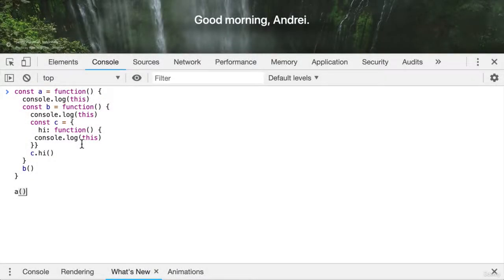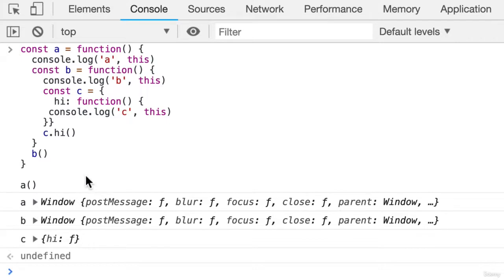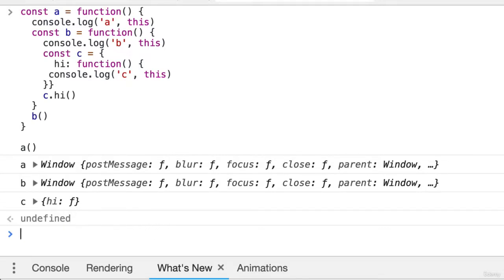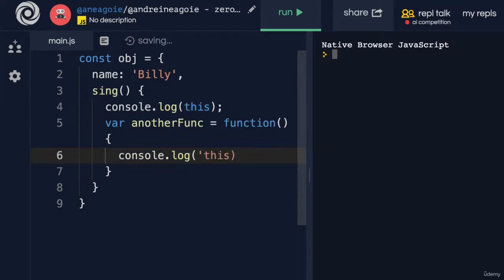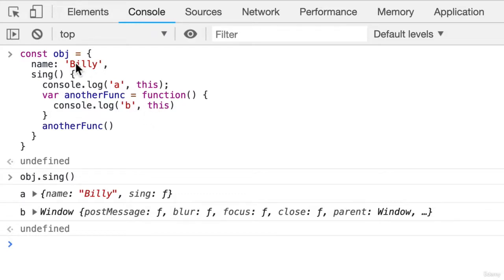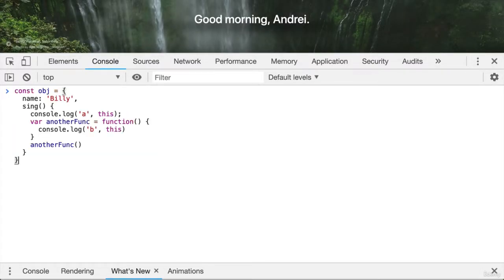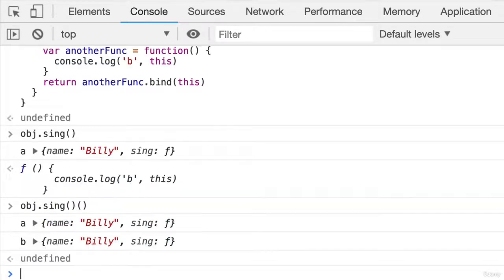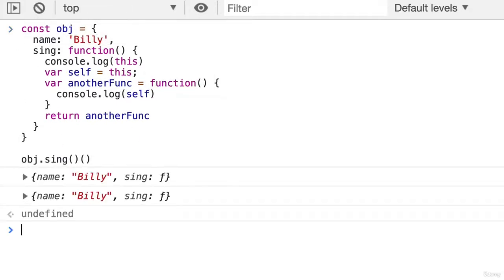038 Exercise Dynamic Scope vs Lexical Scope